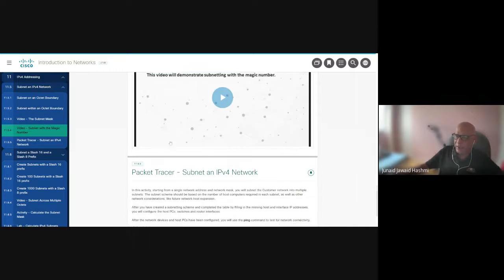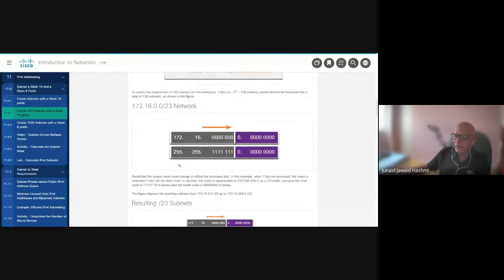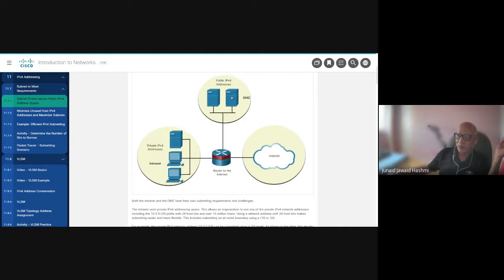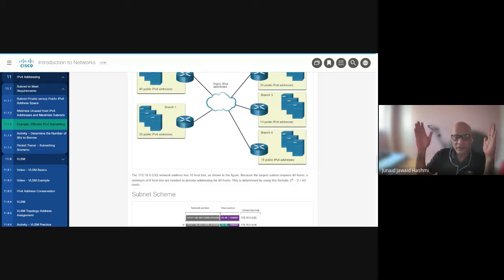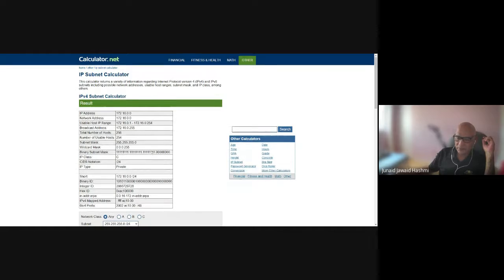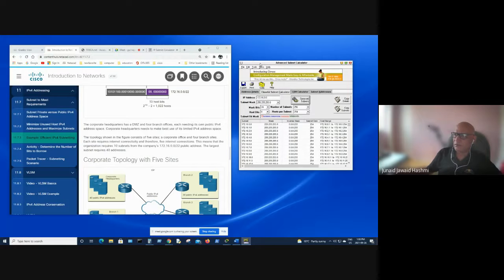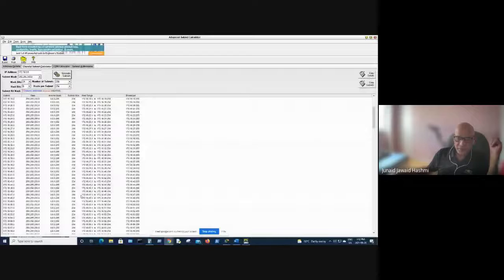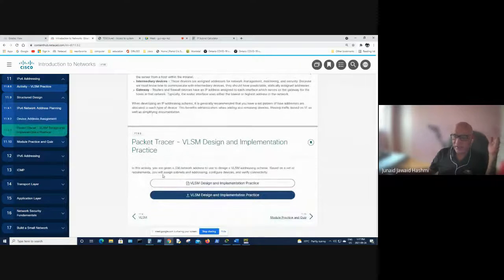IPv4 Addressing: Chapter11 lesson2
Module Objective: Calculate an IPv4 subnetting scheme to efficiently segment your network